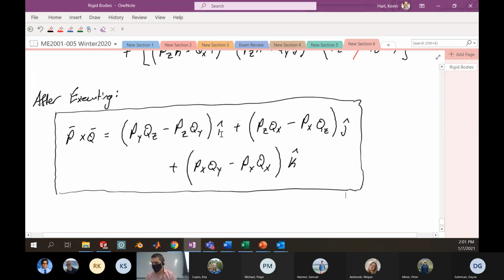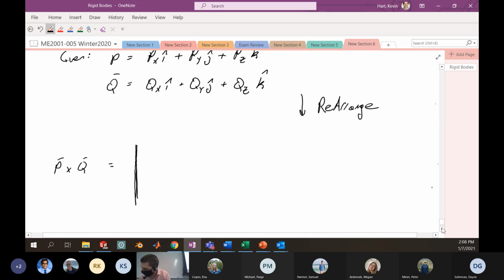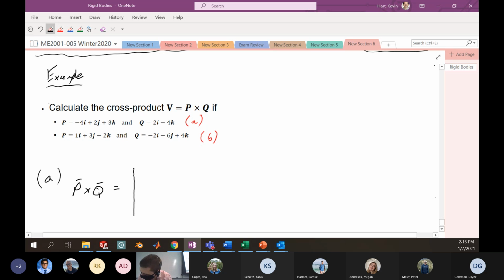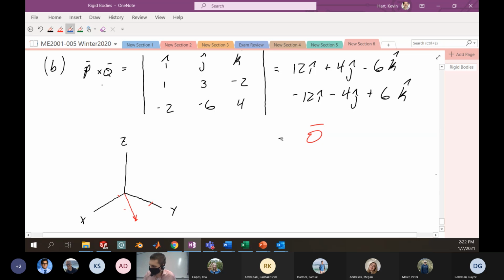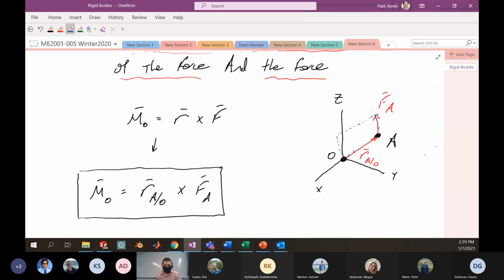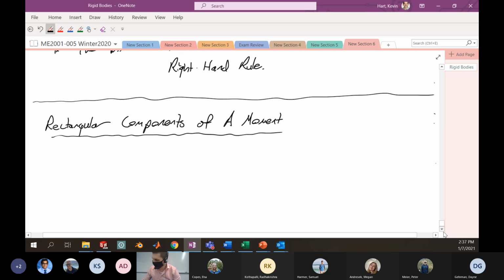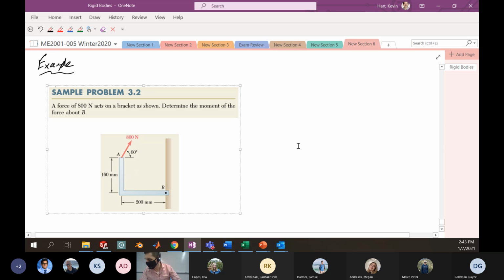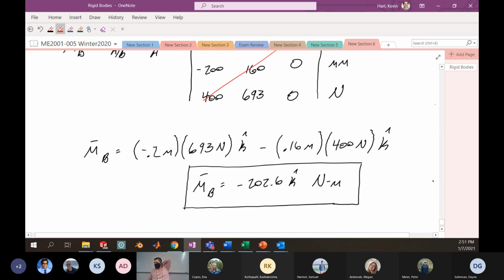ME2001 Lecture Thu Jan 7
Continuing Moments